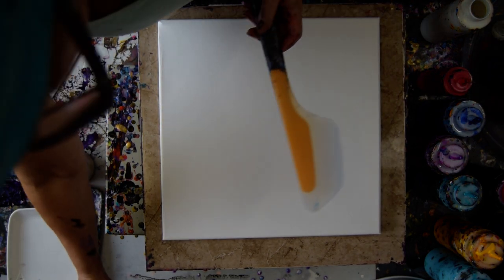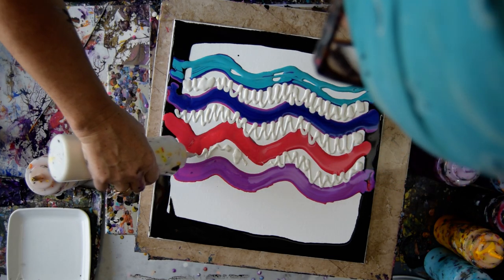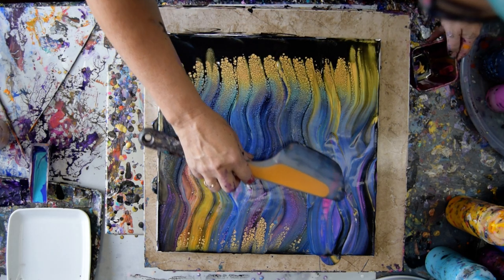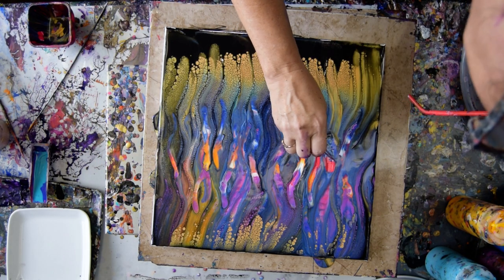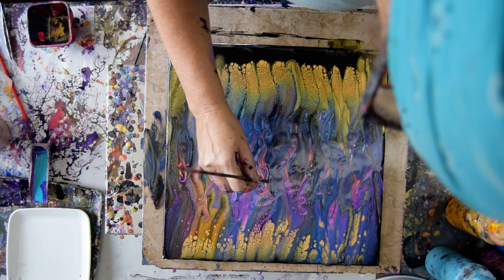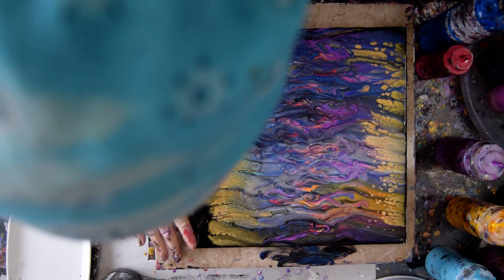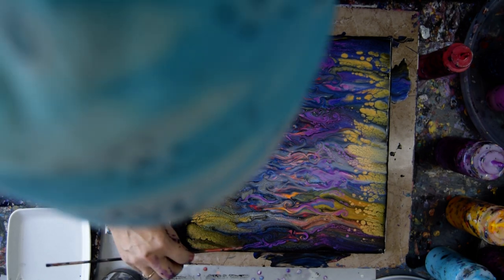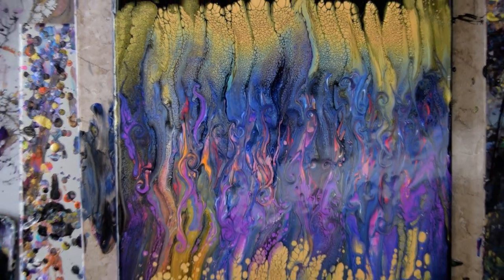#7425 Etherial Colors & Magically Spatula Swiped Fluid Acrylic's Poured Art 10.01.20